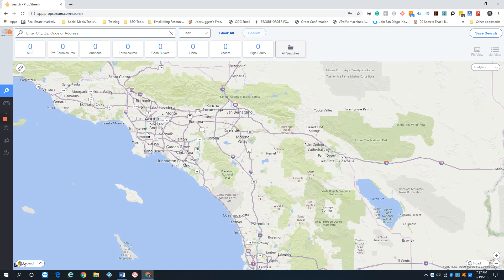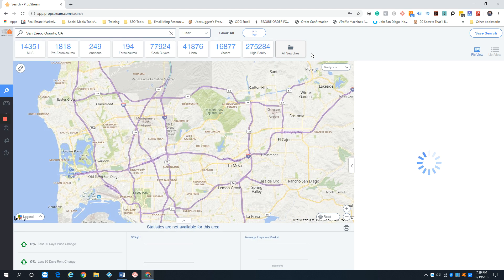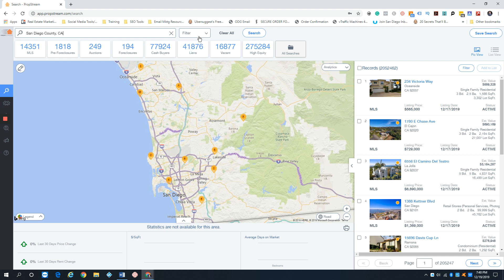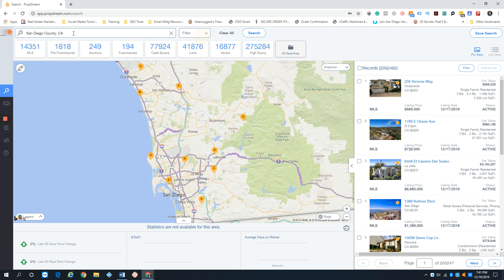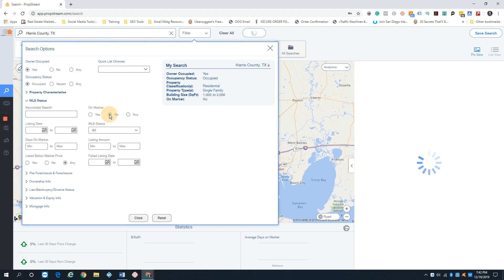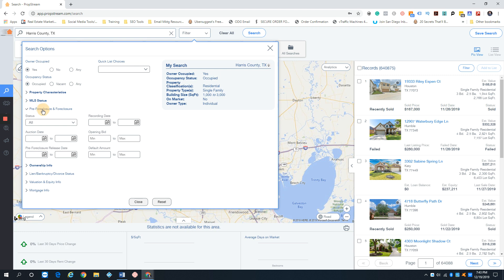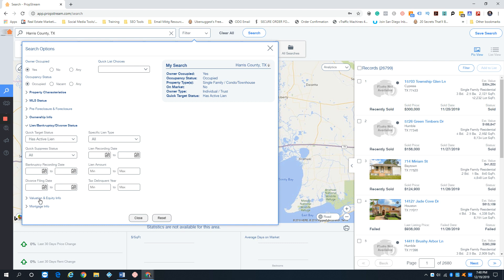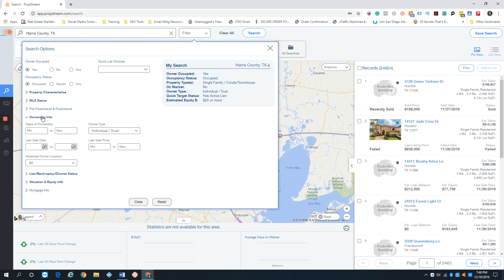Propstream Tutorial: ⚖️ How to find Foreclosures & Liens Lists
Propstream Tutorial of the day here where we will cover how to find foreclosures and liens lists. You can try Propstream FREE, and get our bonuses using our

After conducting your own Propstream review, if you decide it's not a fit, you'll still have all the bonuses from us by scheduling a free 30min Marketing Strategy Session
We’ll mastermind your marketing strategy together, and also introduce you to Real Estate Funnel Systems (no obligation to enroll - space is limited).

Schedule your 30min Marketing Strategy Session with Erik Bee, “The Investor’s Coach,"

ACCESS TO ALL THE FOLLOWING, IS INCLUDED FOR FREE:

⭐️Success Strategies: Video Collection⭐️
Facebook Retargeting Ads that generate leads from PropStream Data Lists!
Retarget website visitors for higher conversion rates.
Creating property listing pages to sell my flips faster!

⭐️GoBig Printing Store⭐️
Free Access to the Real Estate Funnel Systems' print store:
Access below-wholesale prices [$.80 per 6x9 colored letters w/envelope]
Access to Erik Bee’s highest-converting/proven mailers created for his $30,000/month mailing campaigns.

⭐️The Ultimate Ebook Collection for REI⭐️
This valuable read by Erik Bee contains all the follow, for free:
The Perfect Sales Call Outline
5 Different Call Scripts Proven to Work
RVM & Cold Calling Scripts
The Advanced Seller Agreement
Quarterly Reflection & Planning for Success (and much more)

⭐️ClickFunnels⭐️
Free Access to our highest converting opt-in funnels in a ready to use downloadable link.
We Buy Houses Cash
General Home Solutions
Foreclosure Avoidance
Divorce
Absentee Owner
Local investor

We’ve been using Propstream since it’s inception, and have created a lot of How to use Propstream trainings. Find the Propstream Tutorial link to our Propstream Tutorial Playlist, below.

In these trainings, we cover how to find the best motivated seller list using Propstream in wholesaling real estate and a variety of other topics:

General Training Topics Include:
- What is Propstream
- How to Use Propstream
- Propstream List Creation
- Propstream Wholesaling

★★★  REAL ESTATE FUNNEL SYSTEMS RESOURCES ★★★
We love to share with our clients here at Real Estate Funnel Systems additional tools that take our businesses to the next level.

* Note: We offer hands-off 'done-for-you' lead generation, and we stand by our claim regarding our Propstream review and is Propstream worth it. Which is why we want to make sure you get what we promise.

Let us know what you think about our Propstream Review and tell us: Is Propstream worth it?